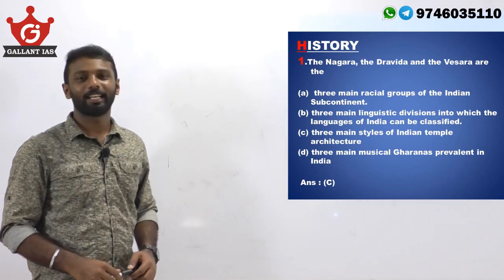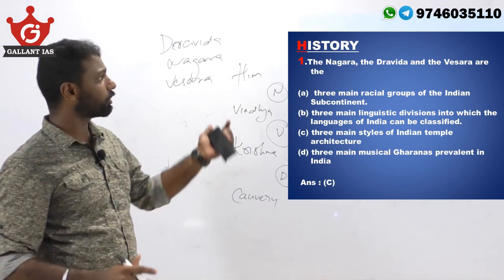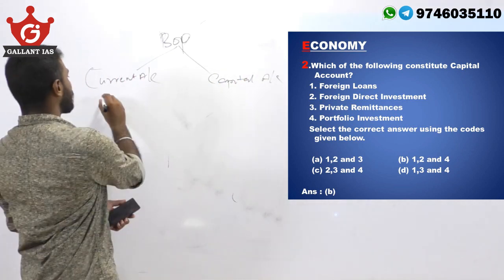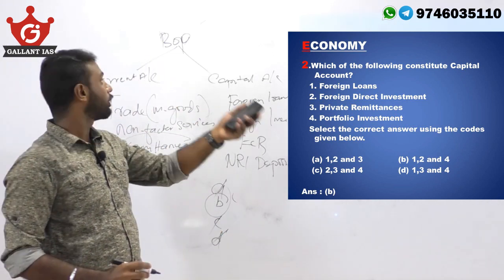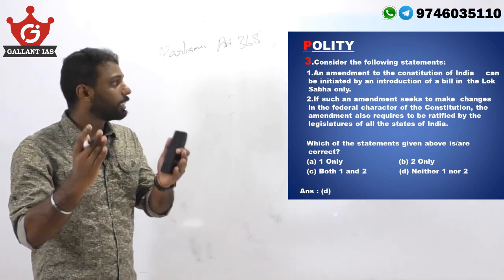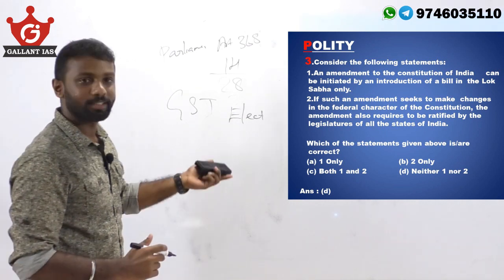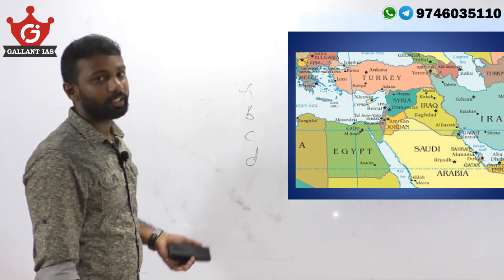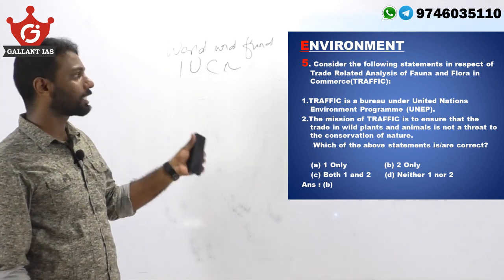HEPGEC 11|Prelims2020|EXAM Cracker Series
HEPGEC is an innovative daily Revision cum Learning programme to help Civil Service aspirants to SECURE safe score in Prelims 2020.
We provide both ONLINE & OFFLINE COURSES for History optional and GS History courses.